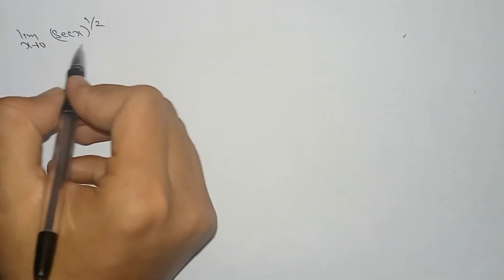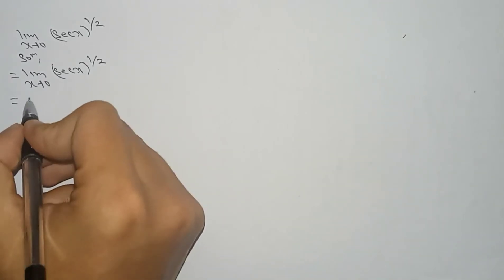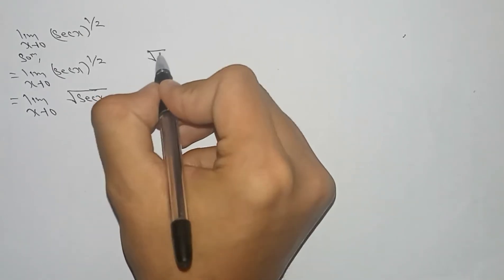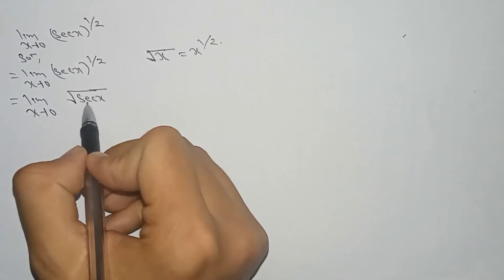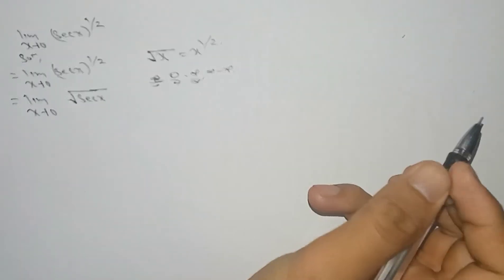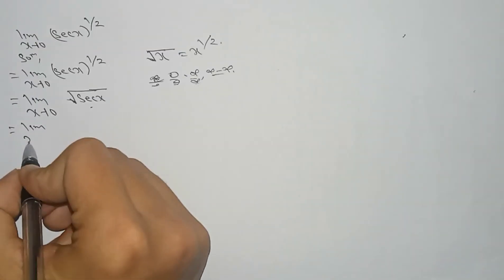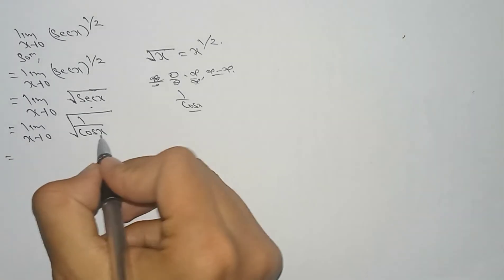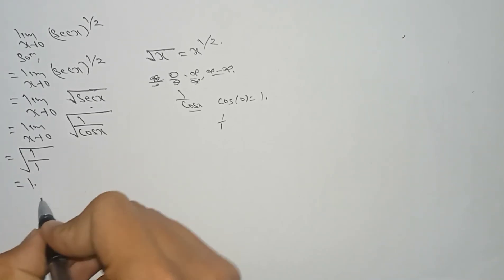L'Hospital Rule- (secx)^1/2